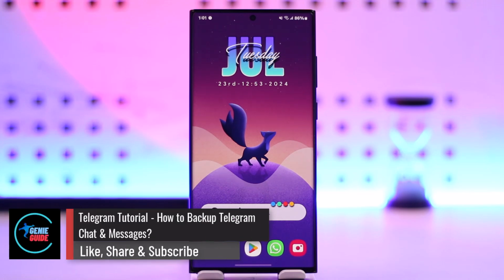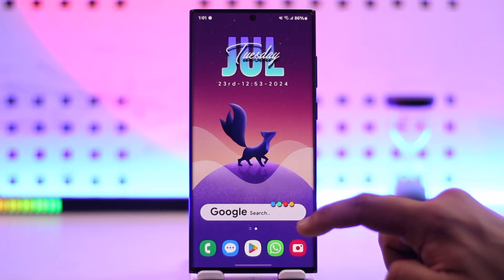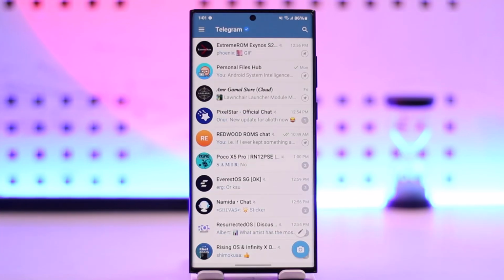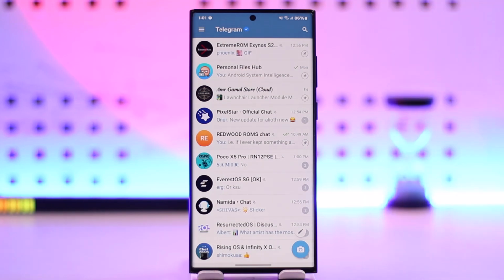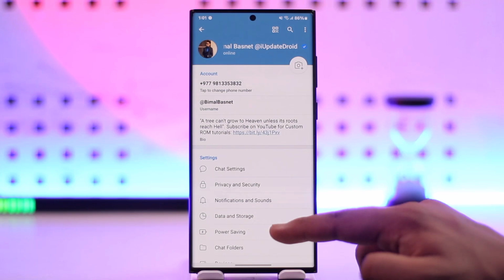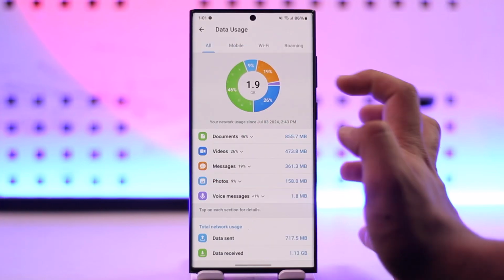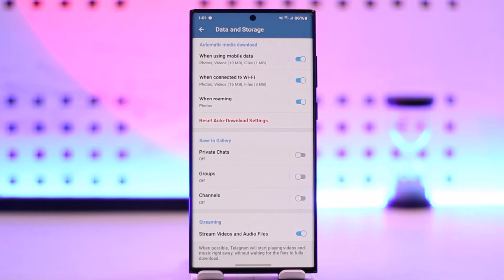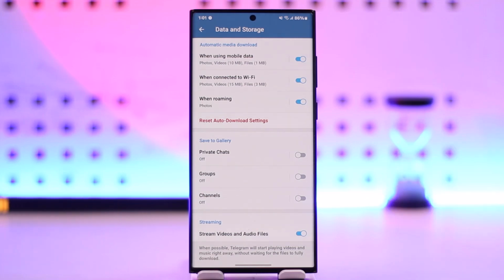Telegram Tutorial - How To Backup Telegram Chat & Messages !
Telegram automatically stores all your chats and messages in the cloud, so there's no need for manual backups. Unlike other messaging apps that require you to back up your data manually, Telegram handles this for you. To view your storage and backup settings, simply go to the app's settings and navigate to "Data and Storage," where you can see the amount of data used. All your chats, photos, and videos are securely stored and will be available on any device you log into with your Telegram account.

Timestamps:
0:00 - Introduction
0:02 - Automatic Cloud Backup
0:13 - Viewing Storage Settings
0:30 - Summary